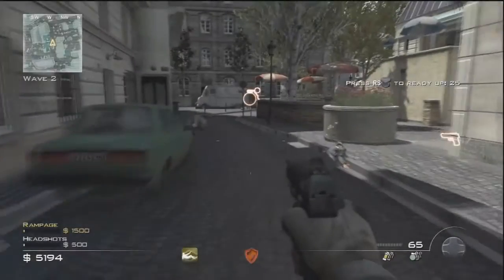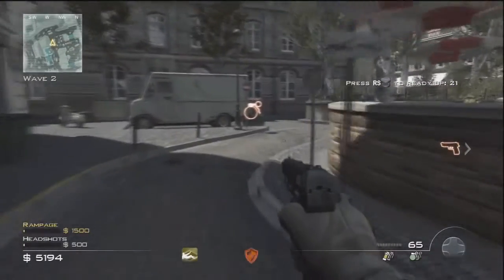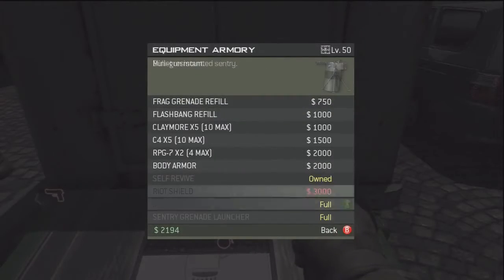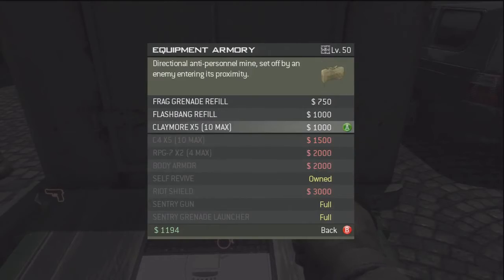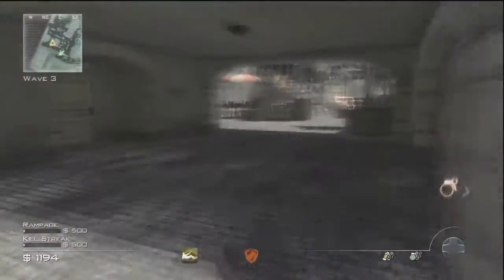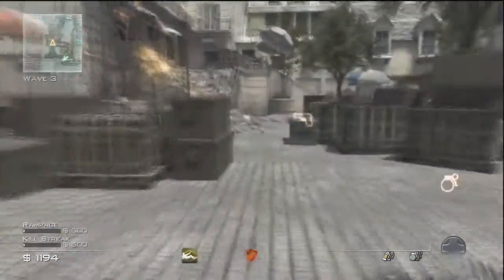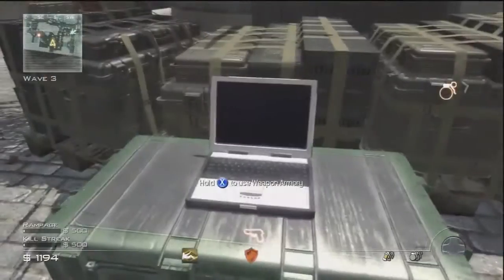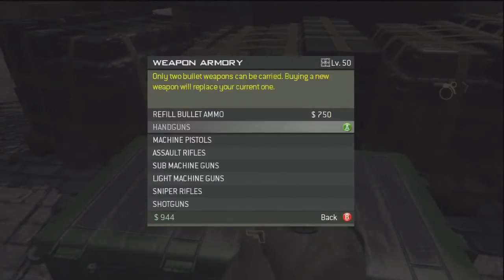MW3 Glitches - Unlimited Gun Glitch in Survival Mode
Skype - stig23100
PSN- stig23100